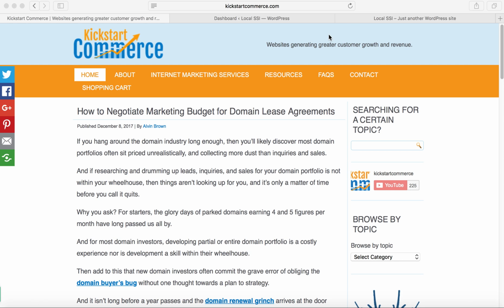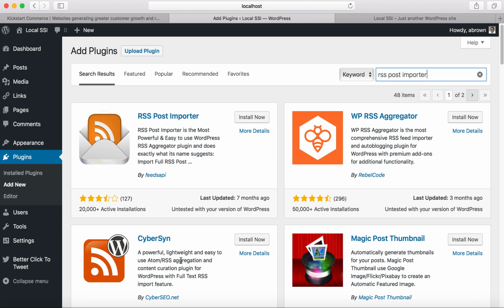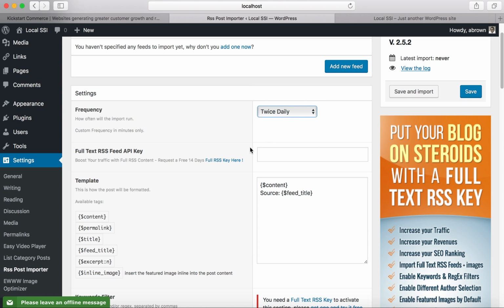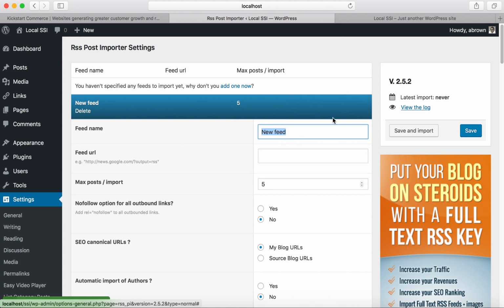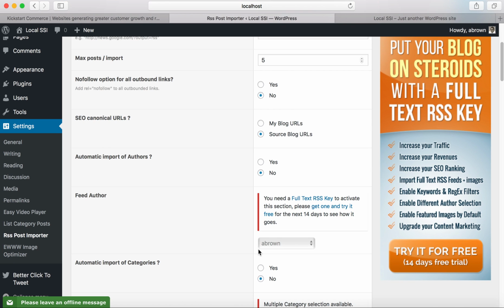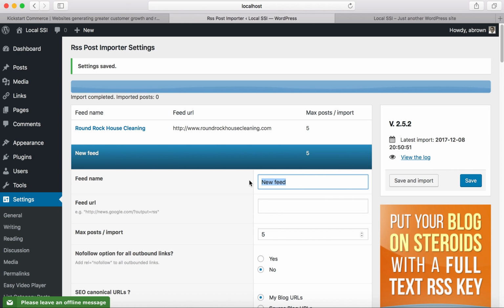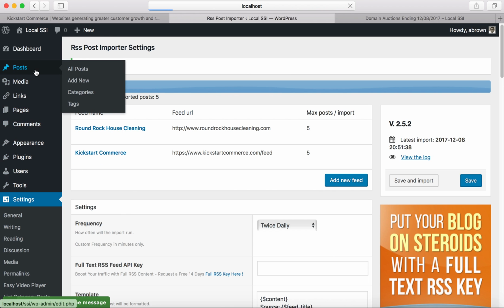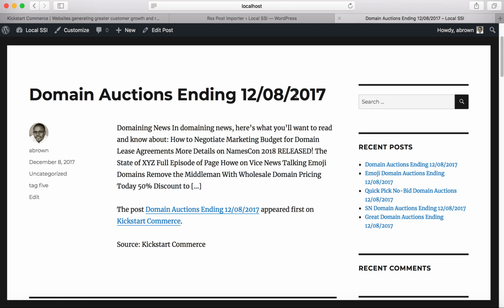How to Syndicate WordPress Content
Are you wanting to grow your blog by syndicating content from another website or blog?

If so, then watch this easy tutorial that shows you how to turn your WordPress blog or website into a content syndicating juggernaut.

Not only do I cover a complete solution that is user and cost friendly, but I share 4 additional syndication options you may want to review as well.

So, what are you waiting on?  Watch the tutorial, and realize exponential web and search traffic growth, engagement and conversions.

If you have questions or comments about syndication, or general WordPress questions/comments, please drop me a comment or question below, and I’ll do my best to find the appropriate answer.